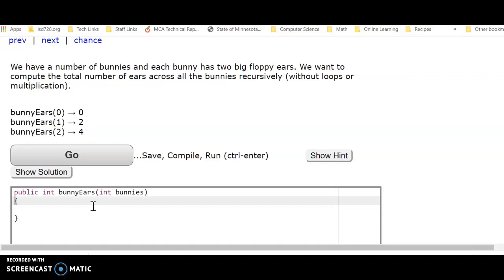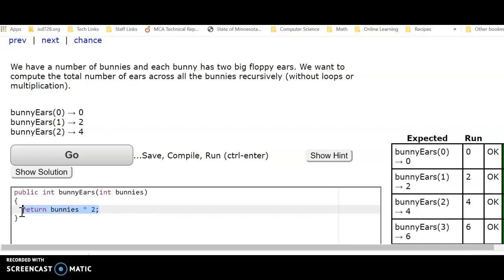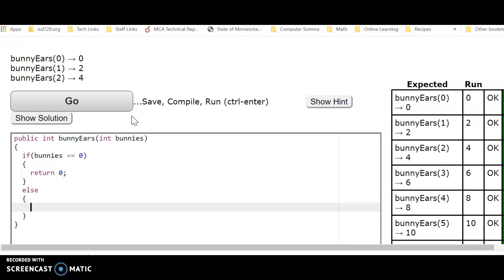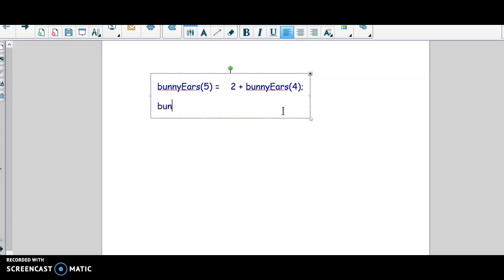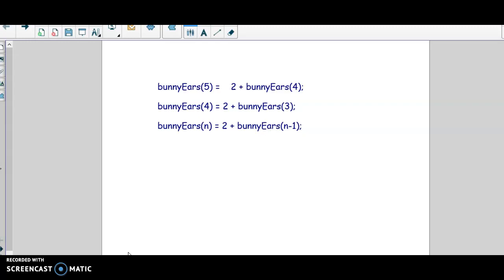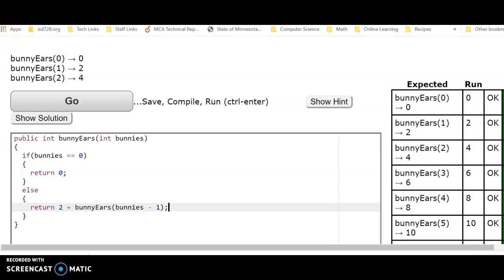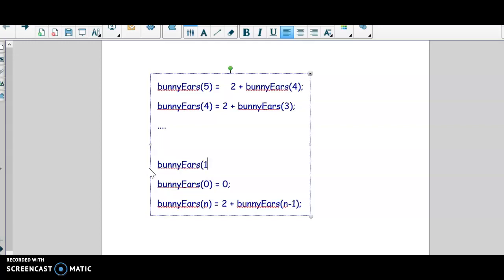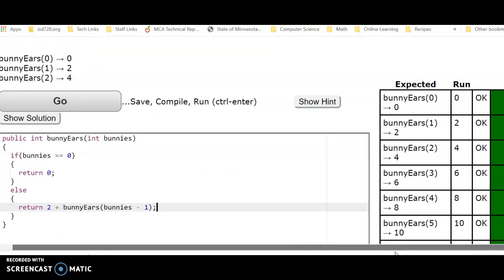Help with CodingBat #1 (BunnyEars)